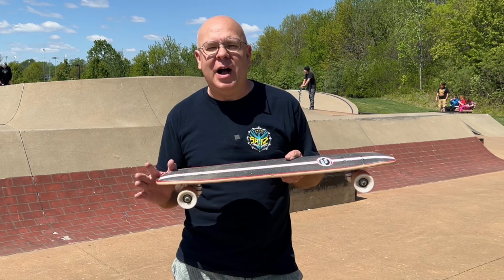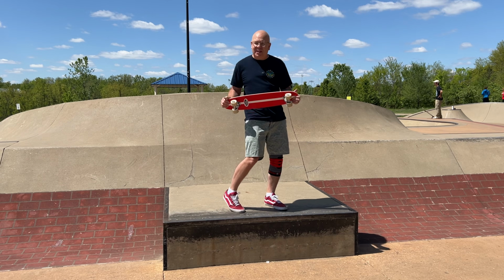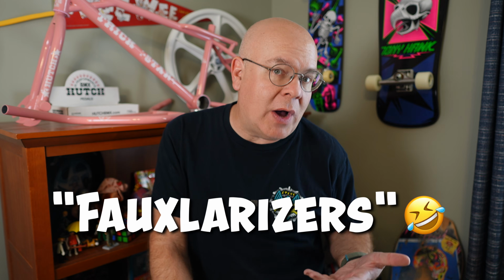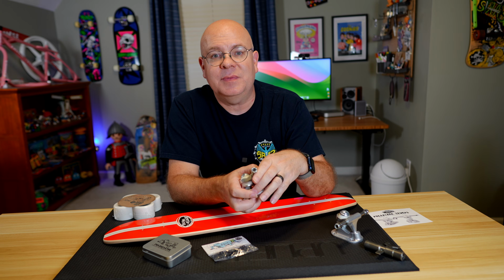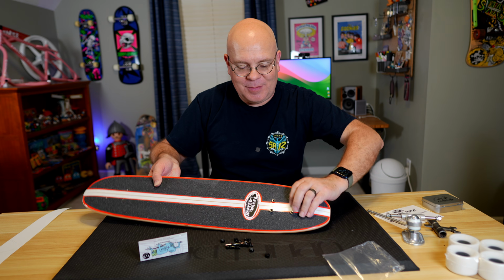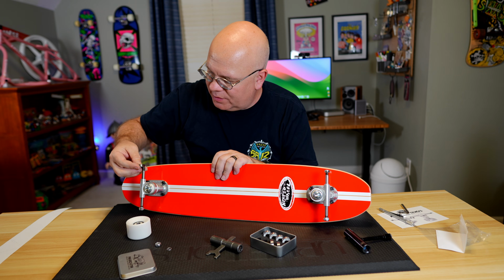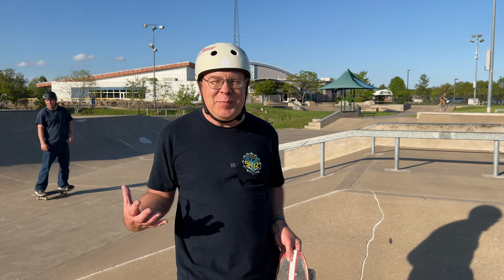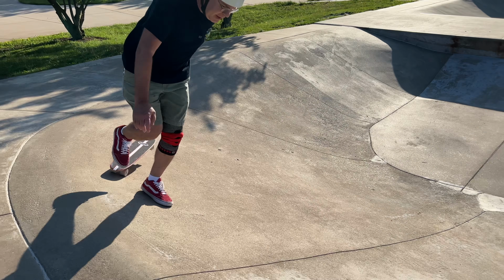Neil Blender's Polarizer Skateboard - My honest thoughts | The Heated Wheel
Discover the unique world of retro skateboarding with Neil Blender's innovative Polarizer skateboard from The Heated Wheel. In this detailed review, I dive into what makes the Polarizer stand out from traditional skateboards. With its 60s-inspired design featuring convex nose and tail, roller-skate style trucks, and Phasecaster Sofatone wheels, the Polarizer challenges conventional skateboarding norms. Join me as I share my firsthand experience, from unboxing and setup to hitting the skatepark. See how this board performs in real-world conditions and whether it's a hit or miss for an old-school skate enthusiast.

Link to the product and Skateboarding Hall of Fame Museum mentioned in the video below!

-=Chapters=-
00:00 - Intro
01:53 - Neil Blender and His Polarizers
03:23 - Interest from Skateboarding Hall of Fame
04:00 - Components Overview
05:15 - Assembly
07:09 - Skatepark Riding and Review
10:04 - Closing Thoughts - Do I love it?